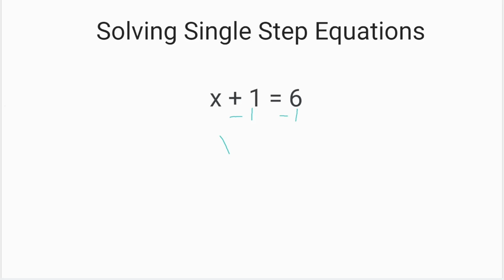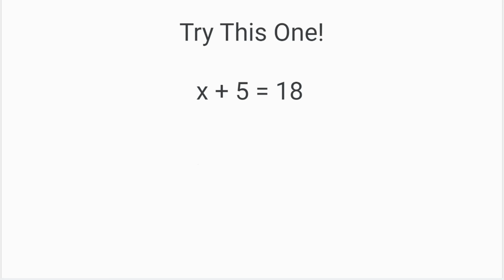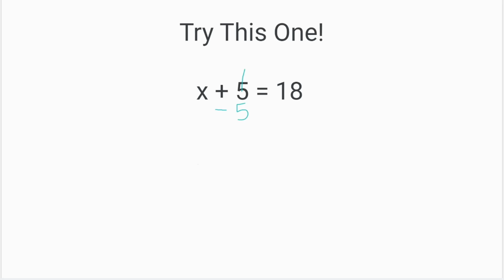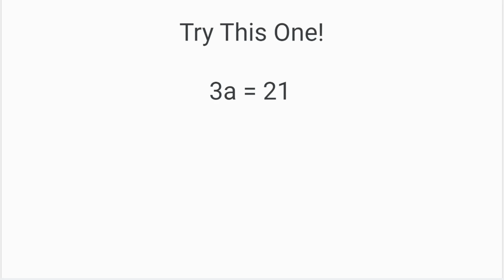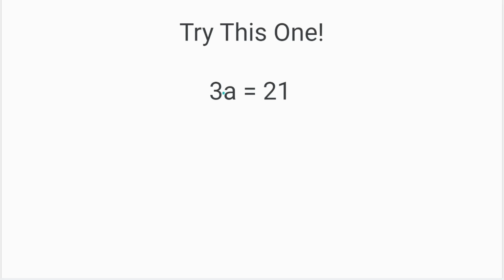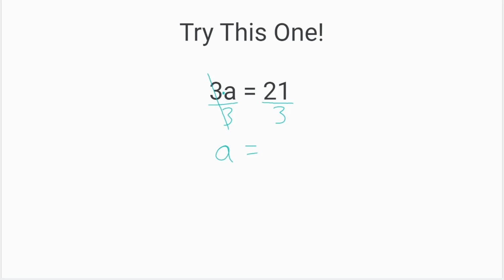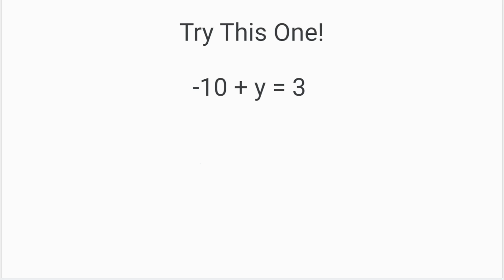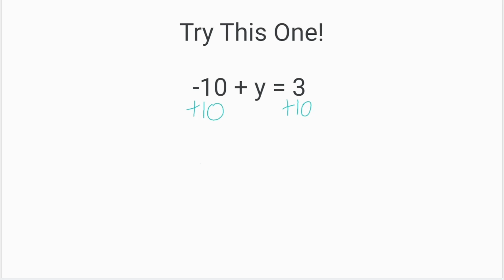Solving Single Step Equations to Find a Variable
Learn how to solving various single step equations with 4 different examples!